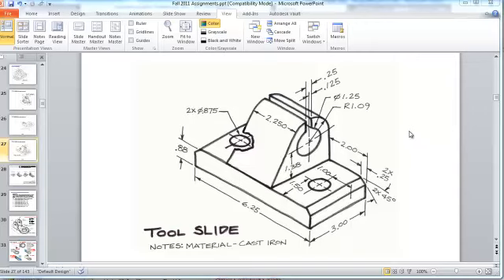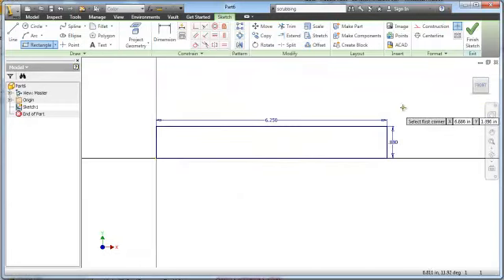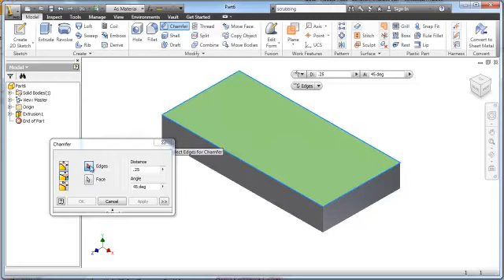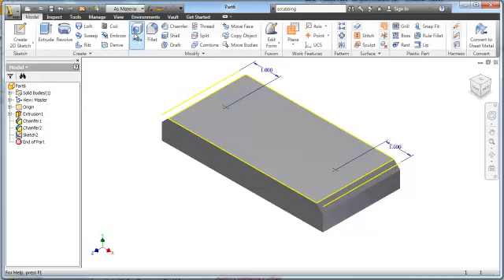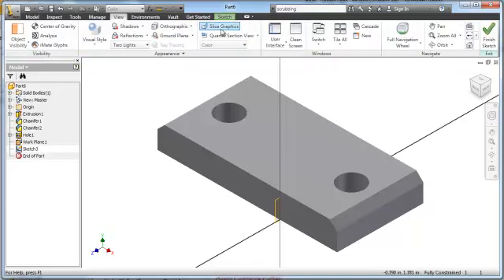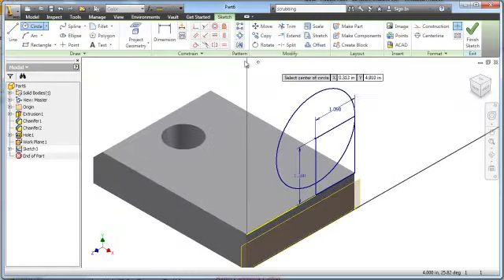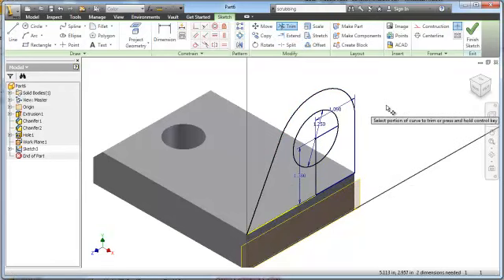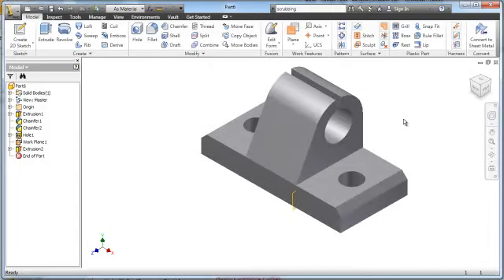Inventor Quiz Review 2011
Inventor videos from Dftg 1433 - Mechanical Drafting at Austin Community College.